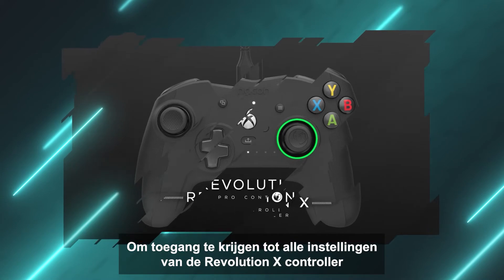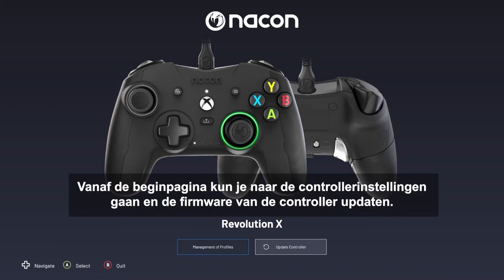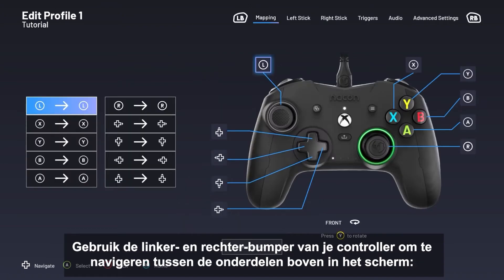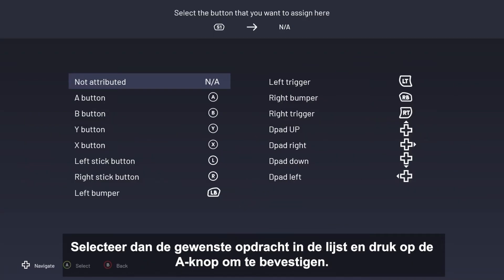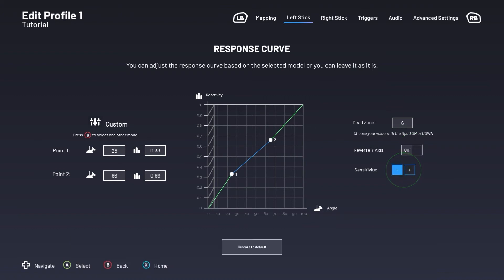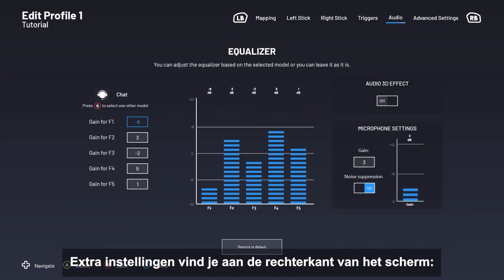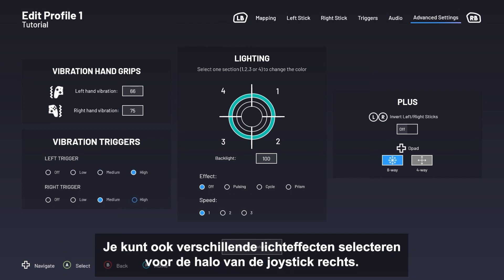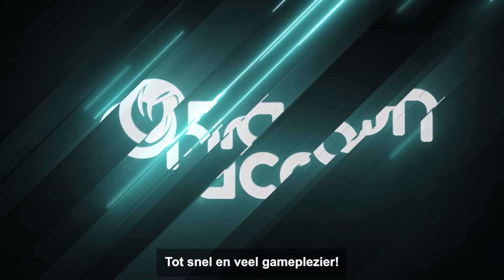REVOLUTION X voor Xbox software tutorial (Series, One en pc)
NACON heeft gebruik gemaakt van zowel zijn eigen expertise als de feedback van zijn community om de Revolution X Pro Controller te creëren, een officiële bedrade controller die is ontworpen voor competitief gamen op Xbox Series X|S, Xbox One en Windows-pc.

Revolution X Pro Controller belangrijkste kenmerken:

• Ontworpen voor Xbox: Officieel gelicentieerde bedrade controller voor Xbox Series X|S, Xbox One en Windows 10 pc.
• Betreed de arena: onthul je potentieel met de Revolution X professionele ergonomische en gepatenteerde sticks, die een aanpasbaar precisieniveau bieden voor alle soorten games.
• Geoptimaliseerd comfort: kies tussen concave of convexe koppen voor elke stick en gebruik de verschillende schachten om hun gevoeligheid on-the-fly te veranderen. Beide handvatten hebben verborgen gewichtsvakken voor een op maat gemaakte game-ervaring.
• Revolution X-app: beschikbaar in de Microsoft Store voor Xbox en Windows 10 pc. Creëer en bewaar tot 4 gameprofielen in de controller voor elk type game.
• Dolby Atmos® voor hoofdtelefoons: ontketen de kracht van Dolby Atmos® in uw game. Download de Dolby Atmos®-app, sluit uw hoofdtelefoon aan op uw controller en maak van audioprecisie uw concurrentievoordeel.